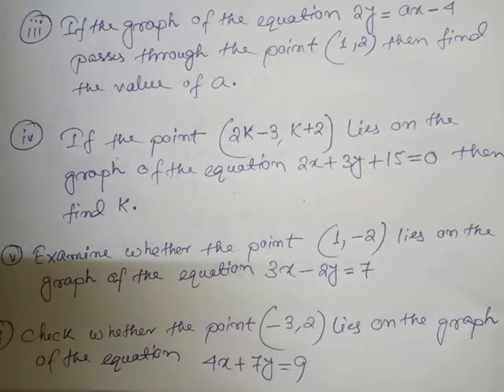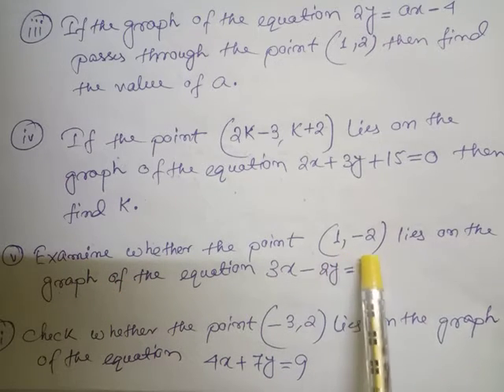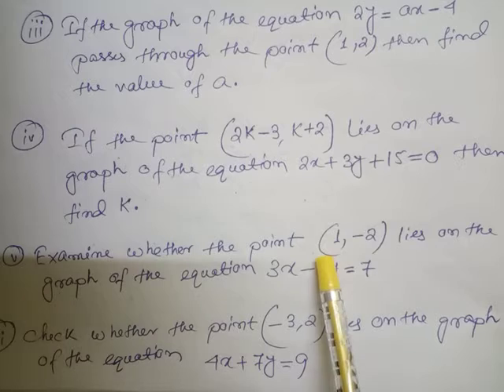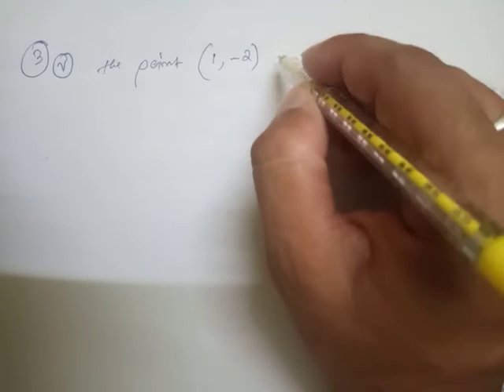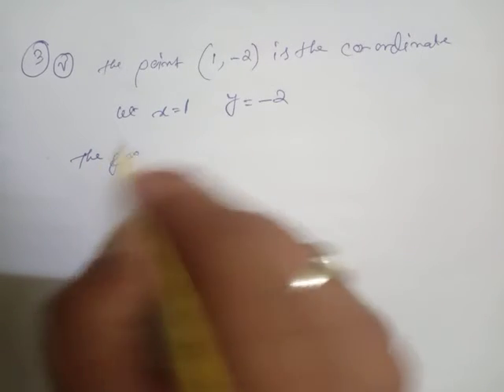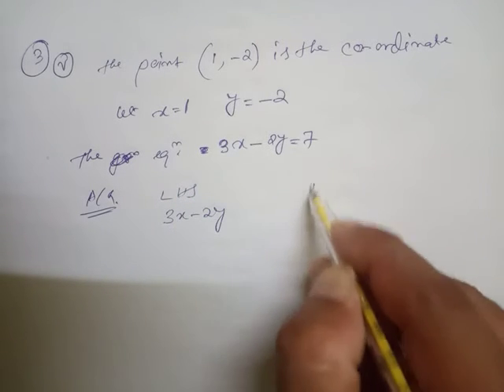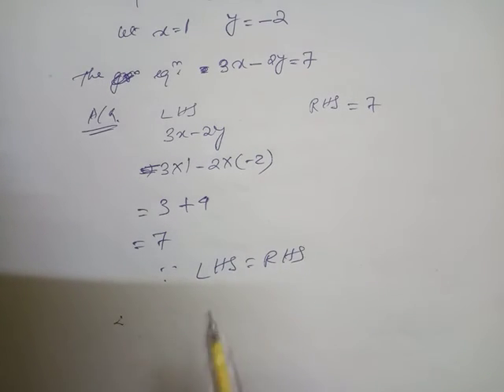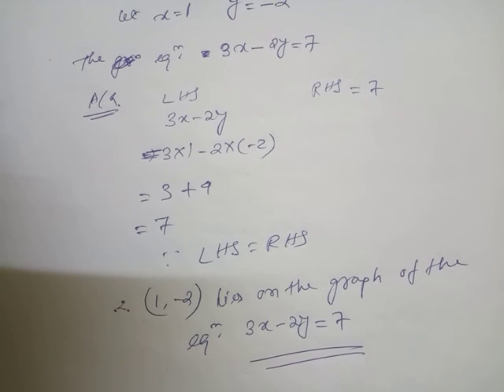Class IX//G.Maths//Ch : 4.3//Q.no.3(v)//